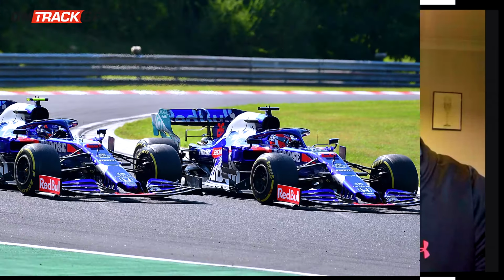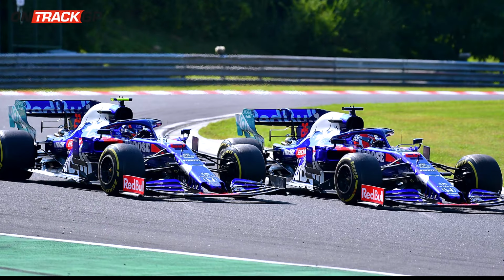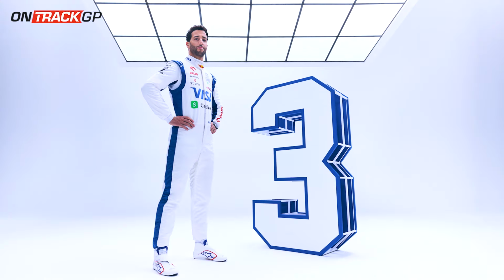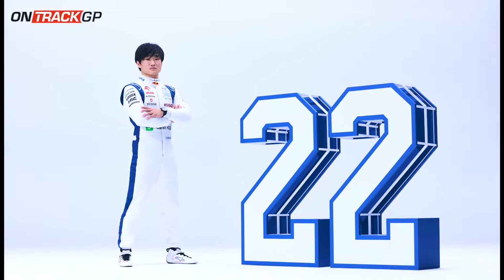INCREDIBLE New Livery! Why Ricciardo WON'T RETURN To Red Bull! | VCARB 01 Car Launch!